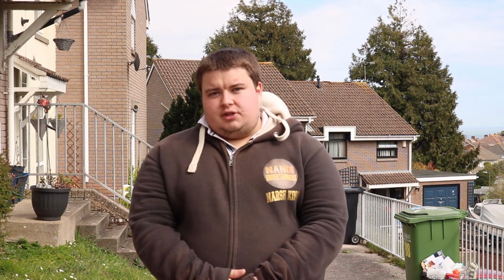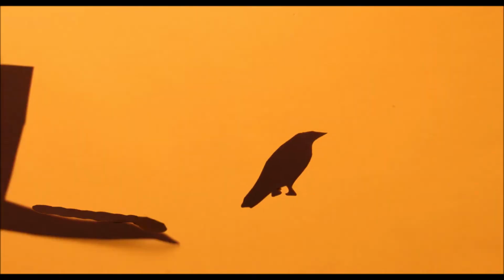Season 2 Episode 13 || Documentary || Behind the Scenes Series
In this shorty episode of Behind the Scenes, Nathan explores the unusual video Flycat.

Visit Nandi Entertainment today on the web!

We have a new website for all that is Nandi Entertainment, visit today and find out what we offer and whats to come.

SOCIAL MEDIA

Nandi Entertainment BTS/Vlogs would like to thank you all for supporting my videos as its not easy with the busy days i have. The more support means more videos frequently!

Software & Equipment

Macbook Pro,
Premier Pro,
Hitfilm Express,

Nandi Entertainment inspires to make films and TV series. Currently only one person works officially at the studio but we hope to grow strong one day!

Nandi Entertainment Productions.